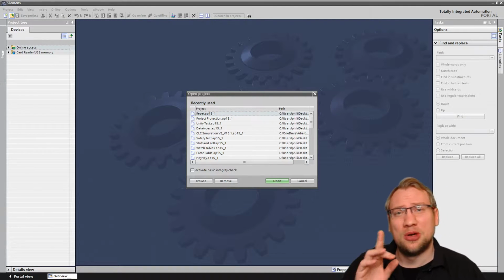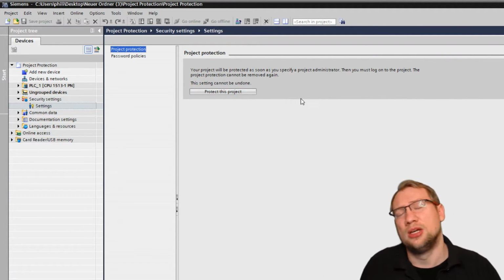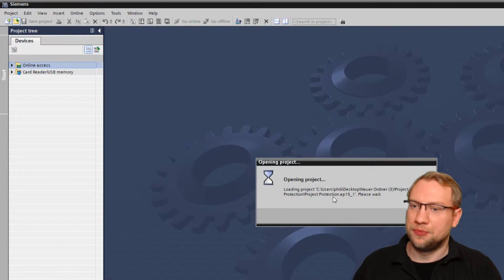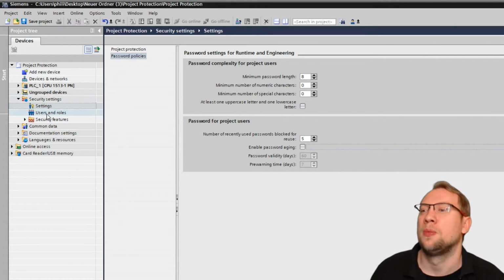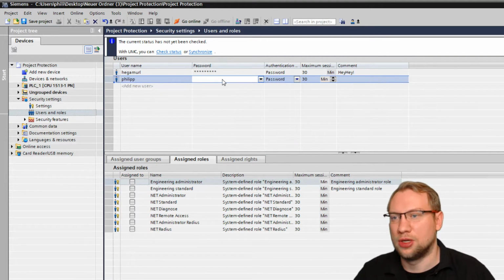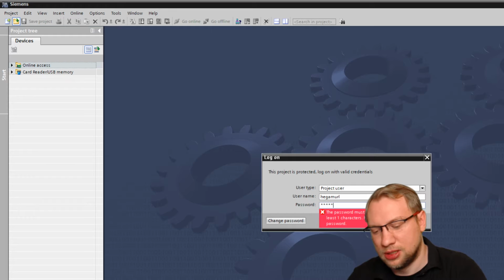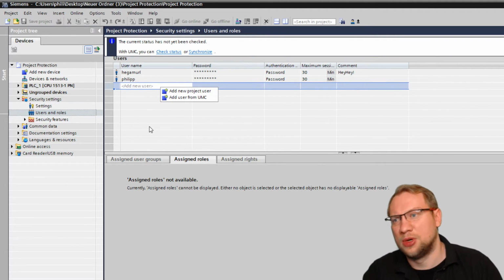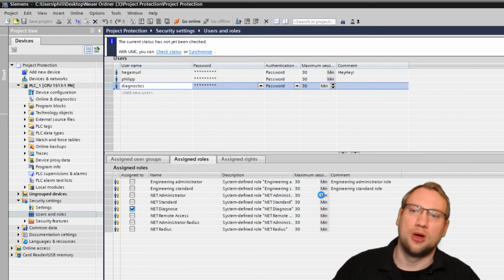TIA Portal: Password Protect your Project Data!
Everyone can access your program and you don't want that to happen? There are project protection levels!

How do we activate and use them?

Find it out here!